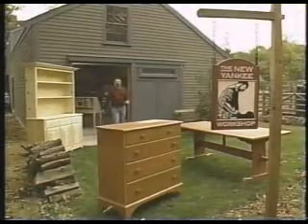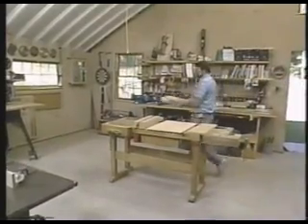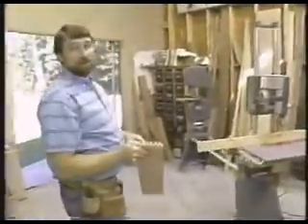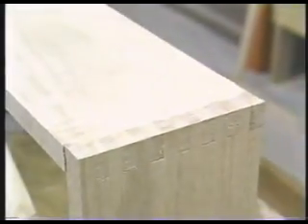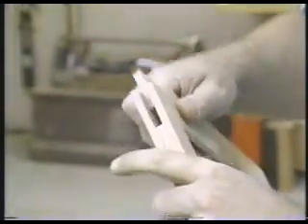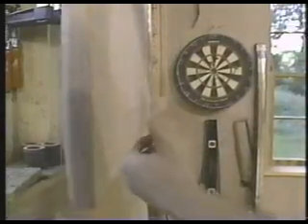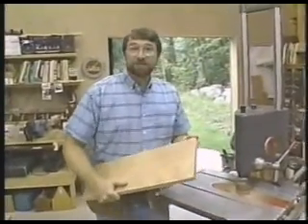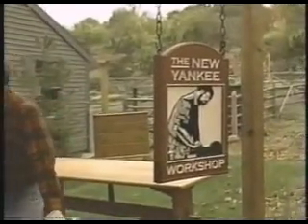101 Medicine Cabinet